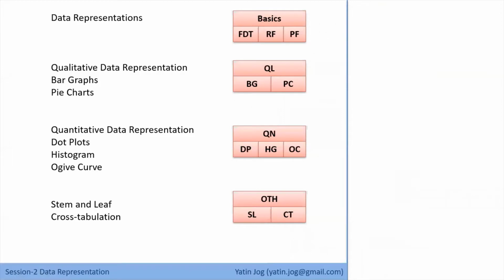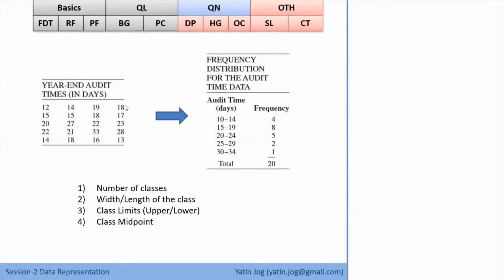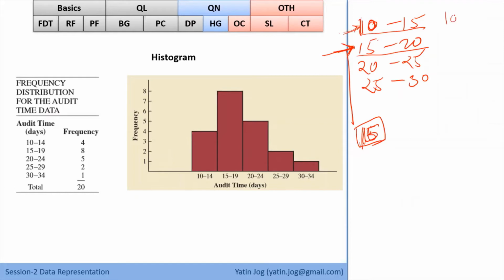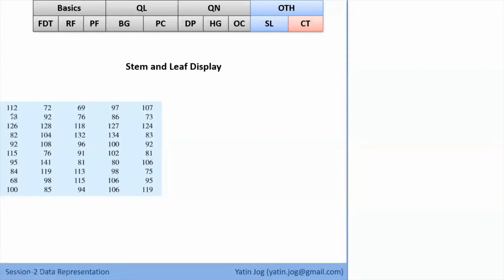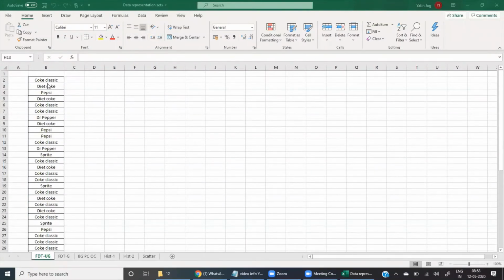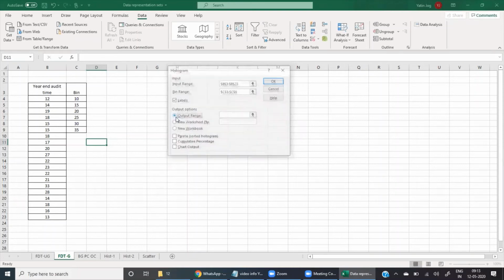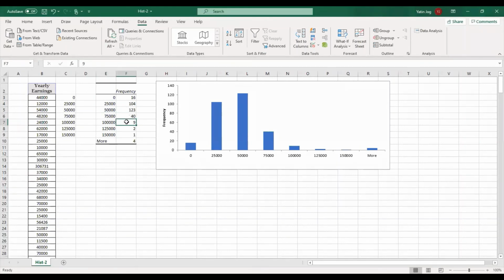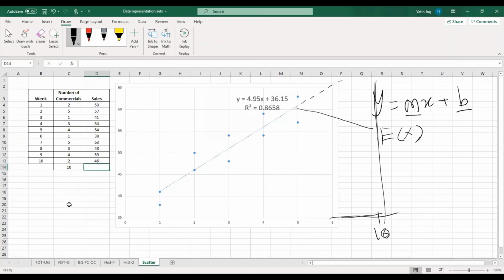DA Course Session-2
Batch starting on 11th May 2020
Session - 2